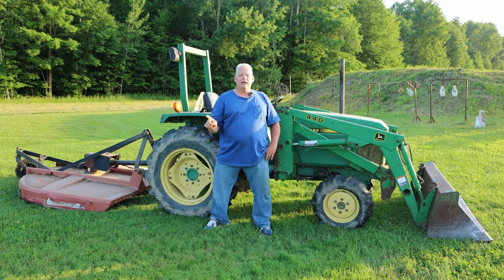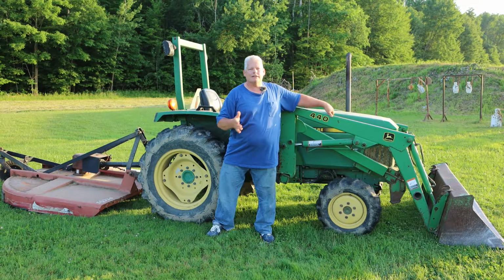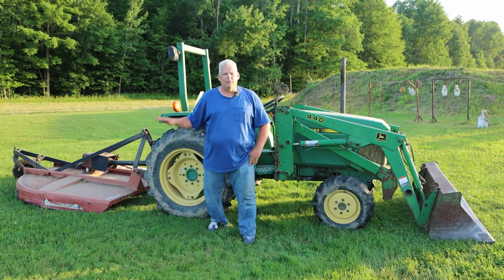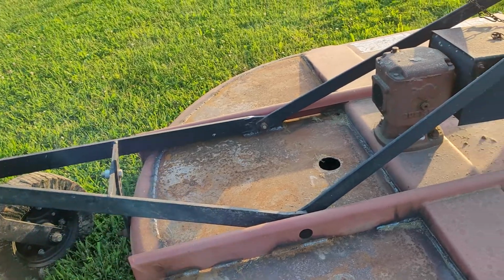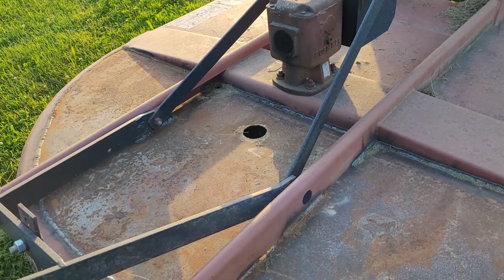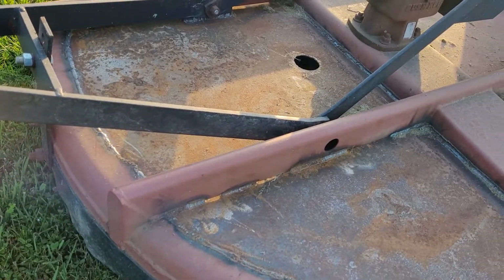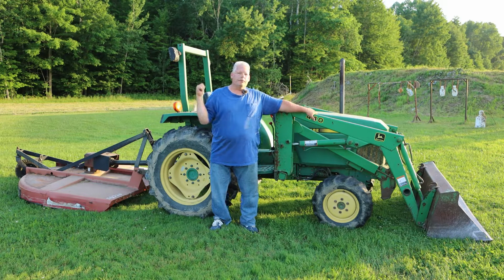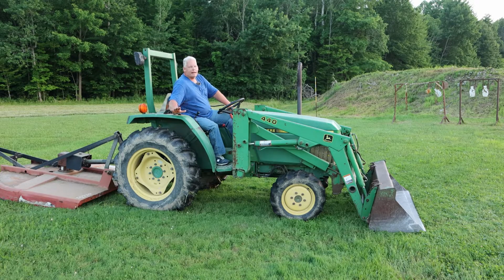1996 John Deere 870 Brush hoging brush hog repaired! But I found more rust damage.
Six foot Bush Hog aka Rotary Cutter is back in service after replacing rusted section of the deck.